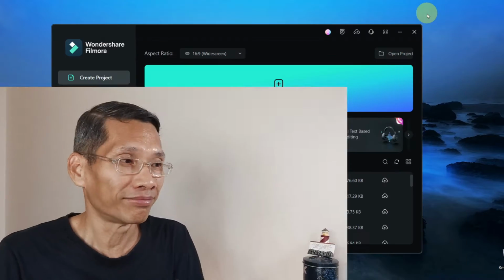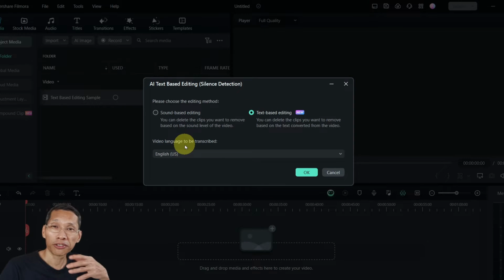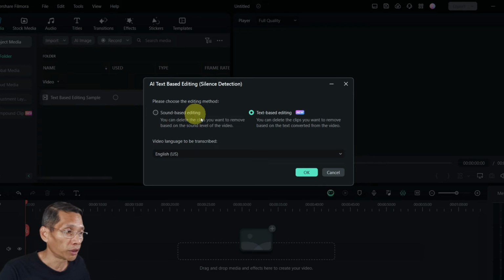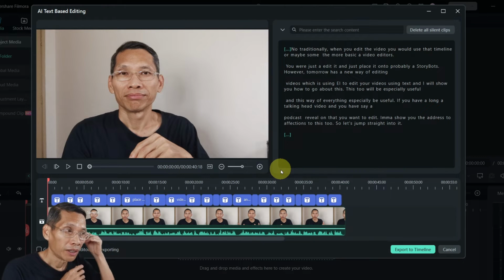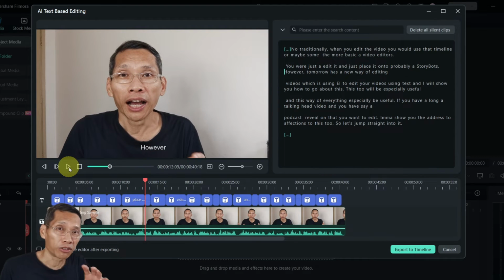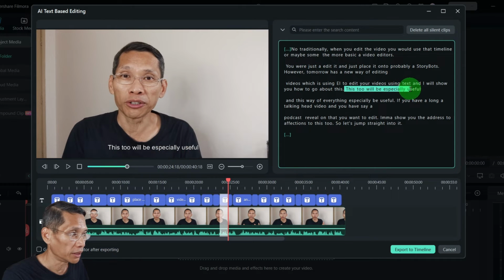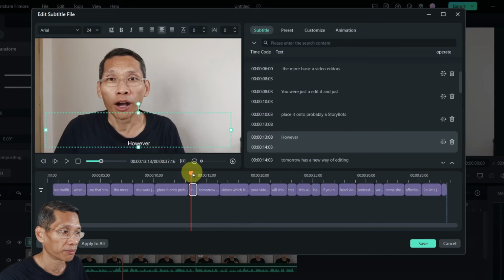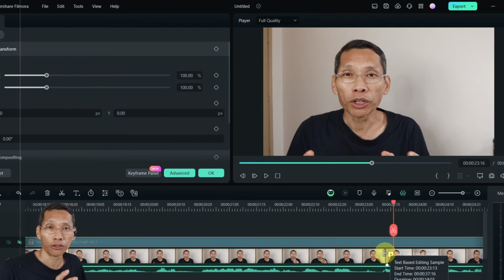Use TEXT to edit your video! With Filmora 13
AI Text based video editing is great for people who are not familiar with editing using the timeline. It makes it super easy because you can edit a video as if you are editing a text document.

In this video, I show you how to do that using Filmora 13. There are things you have to be careful about so that Filmora get the audio transcription with minimal errors.

Music by Through The Dark (Reimagined) by Atlas Gray - Get yours